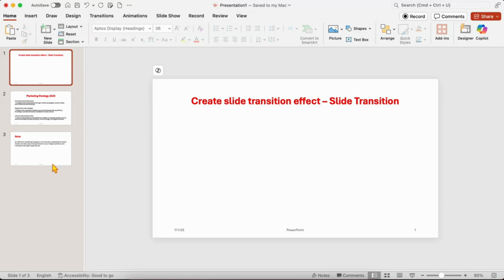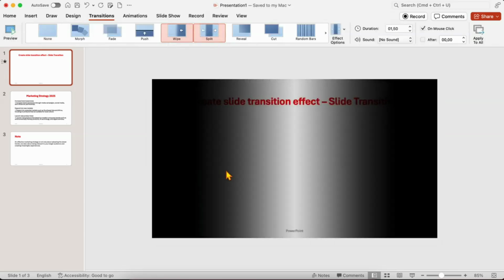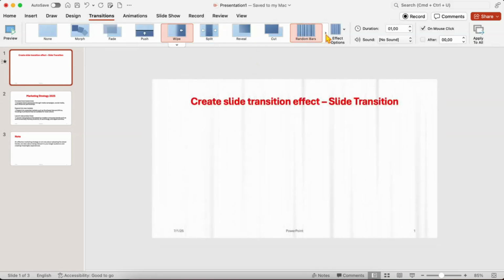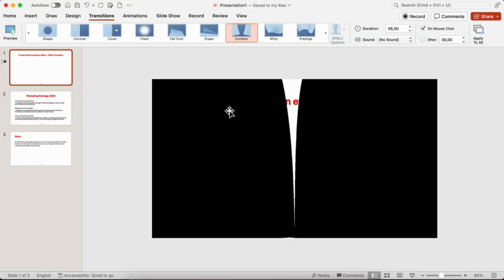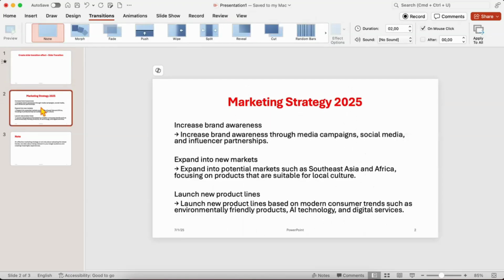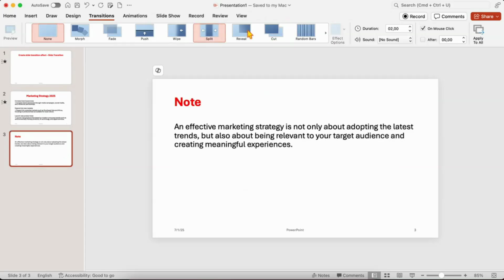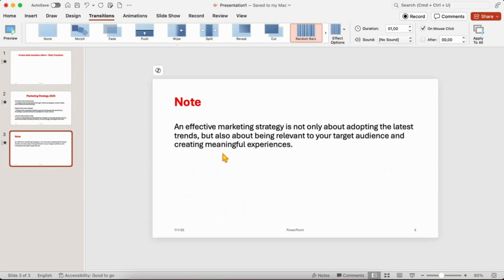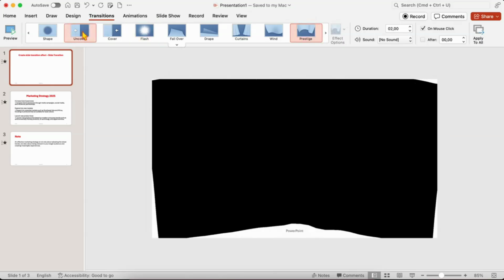PowerPoint - How to Create Professional Slide Transitions in PowerPoint 365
✨ Learn how to design seamless slide transitions for your presentations!
In this quick tutorial, you'll discover how to apply beautiful and professional transitions between your slides using the Transition tab in PowerPoint 365. A simple way to elevate your presentation style and impress your audience! Don’t miss out on the rest of our beginner-friendly PowerPoint lessons!